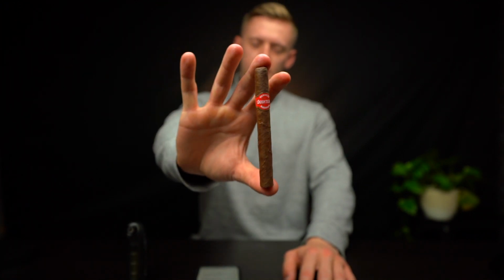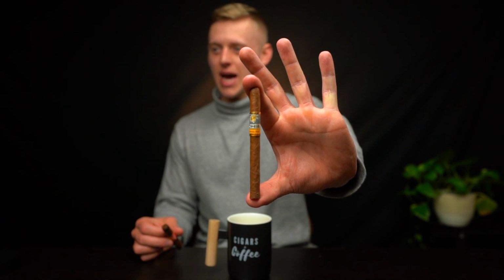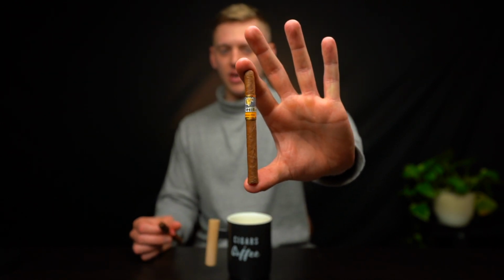This Cheap Cigar Is Better Than The Montecristo No.4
The Quintero Panetela cigar. Today review this budget Cuban cigar for the first time. The Quintero cigar is a short filler cigar that you can find for around £9 ($12.50) In cigar stores.

At first, I wasn't too excited to try this cigar. My prejudgment on this cigar was changed after getting the cigar toasted. ( We have a 'how to toast a cigar video' coming soon )

With cheap cigars, you can never be too sure what to expect. But in true cigar fashion, after the first few draws, I was silenced.

Cigars under £10 are certainly not to be sniffed at. This Quintero Panetela cigar review is one that I will remember. When looking for a cigar that won't break the bank or for a daily cigar smoking experience, this is one I will always come back to.

• This content is for a mature audience.
• This content is not intended to influence people to smoke.
• Smoking kills.
• 18+